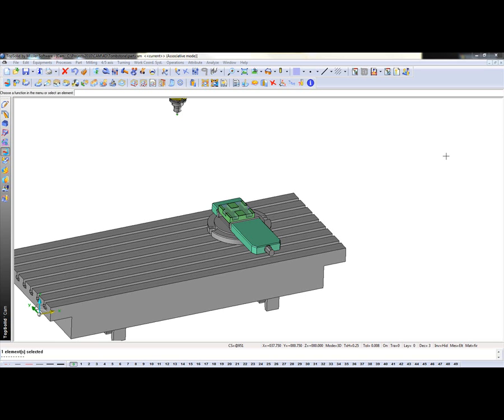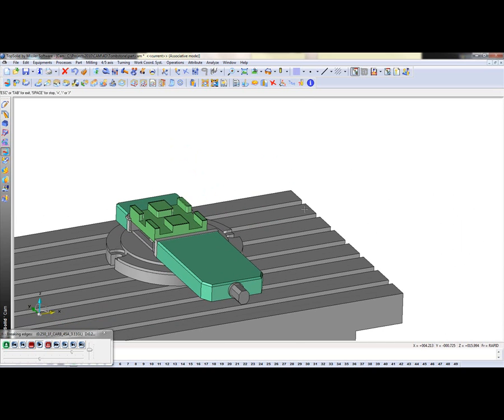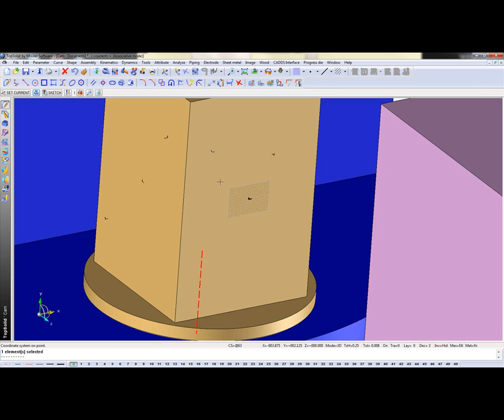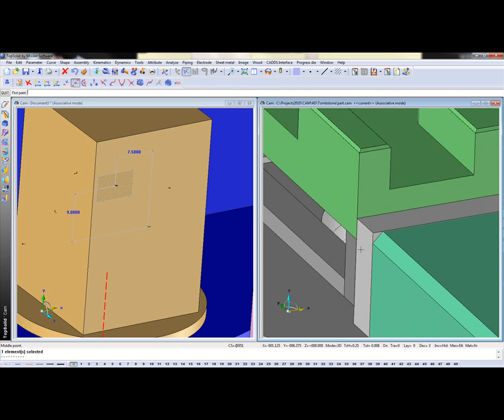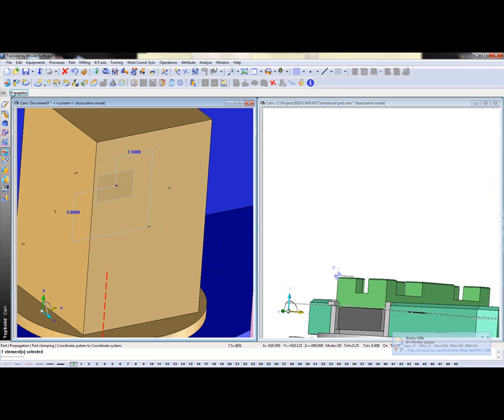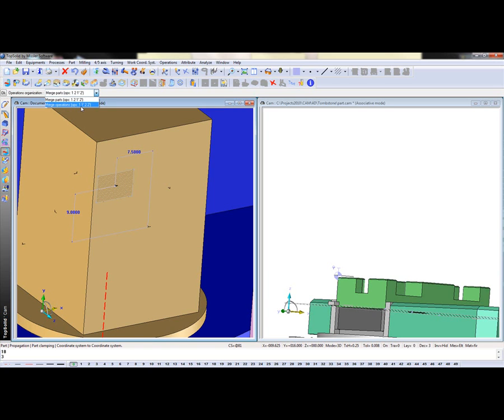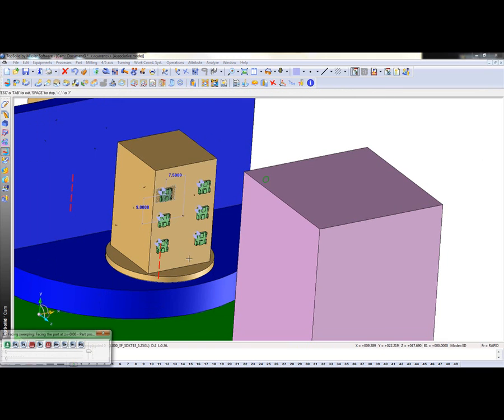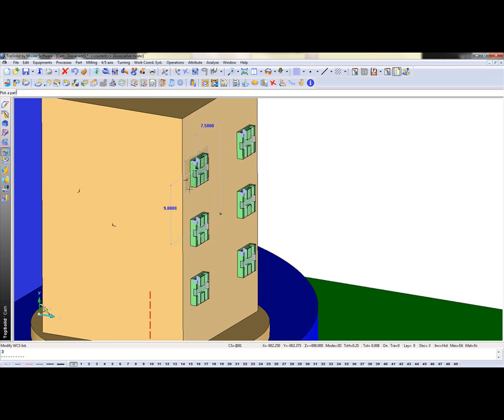Move program from one machine to another and propagate it in TopSolid'Cam